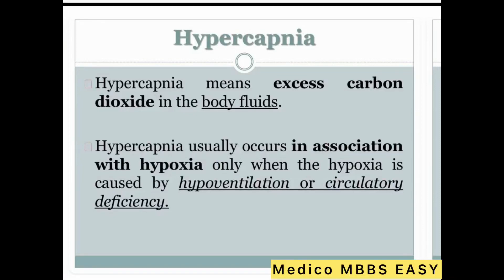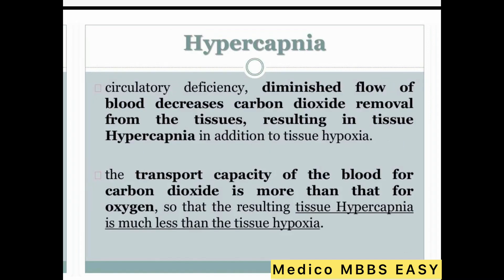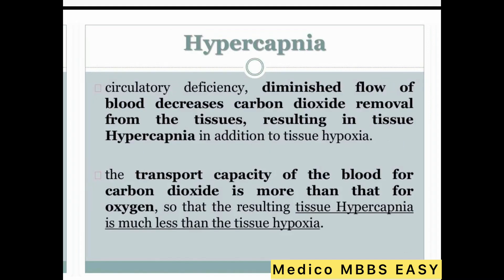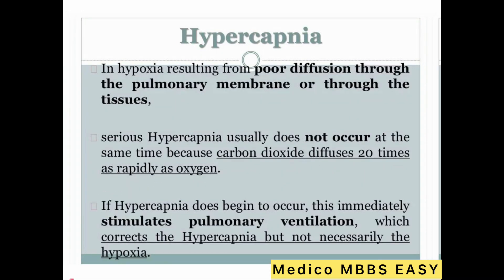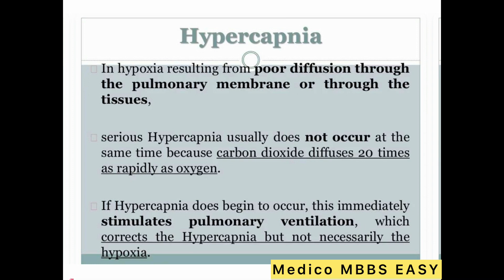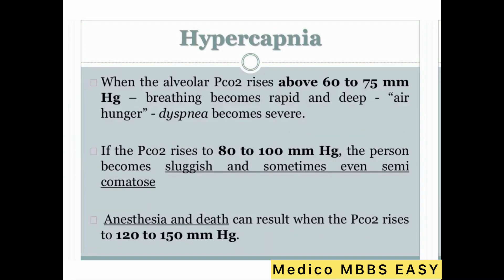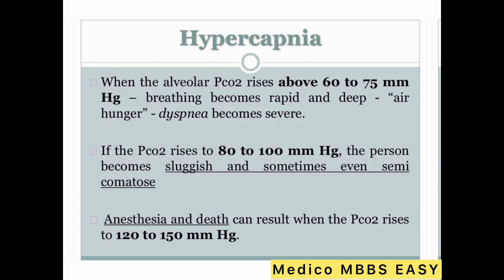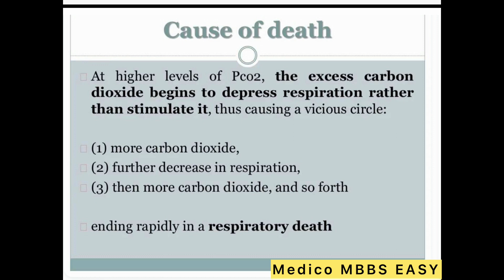What is hypercapnia |medico MBBS EASY leactures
What is hypercapnia
Define hypercapnia
Treatment of hypercapnia
How to cure hypercapnia
What's are sign and symptoms of hypercapnia